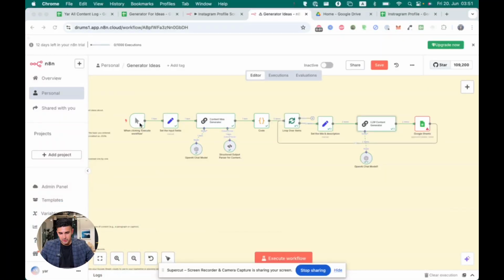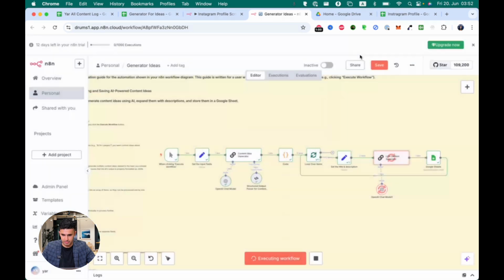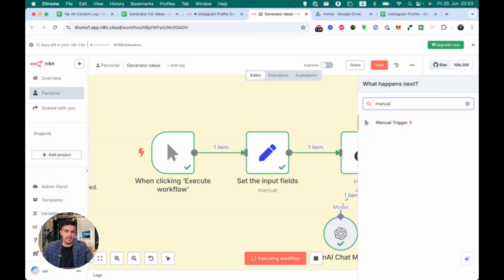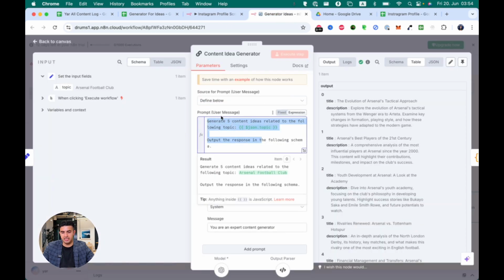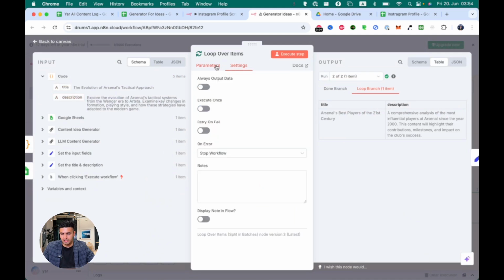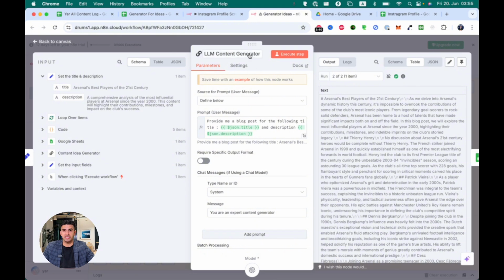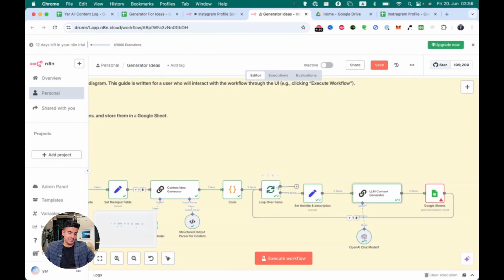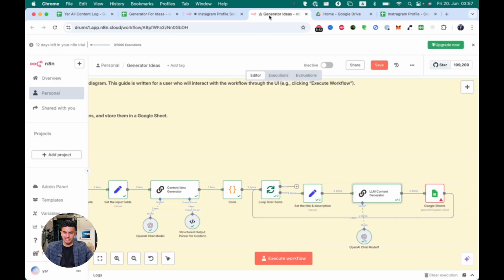Launch Your Own $1,000/Month Ideas Generator with n8n Automation!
Unlock Passive Income with an AI-Powered Ideas Generator in n8n 🚀

Ready to turn **automation into cash**? In this step-by-step tutorial I’ll show you how to **build, package, and sell** a fully automated content-ideas generator using **n8n + AI**. Perfect for social-media managers, marketers, creators, and anyone who wants a low-maintenance side hustle.

* **No-/Low-Code Workflow:** Create a content-ideas engine in n8n—no coding degree required
* **AI Integrations:** Connect your favorite LLM) for endless, niche-specific ideas
* **Hands-Free Delivery:** Auto-send results to clients via **email, WhatsApp, or Google Sheets**
* **Productize & Profit:** Package the workflow as a **digital product or mini-SaaS** and price it right
* **Real Use Cases:** See proven examples and pricing strategies that already work in the wild

By the end, you’ll have a plug-and-play automation you can resell to agencies, solopreneurs, or use in your own business.

Hey, I’m **Yar**—a startup builder and automation nerd. I’ve launched multiple profitable projects and now help others monetize no-/low-code tools like n8n, Make.com, and Zapier. Expect marketing hacks, AI voice-agent tips, and practical guides you can apply **today**.

💬 **Questions?** Drop them in the comments—I reply to (almost) everyone!